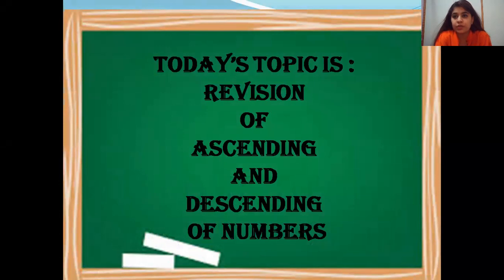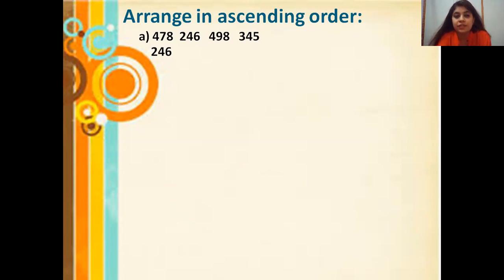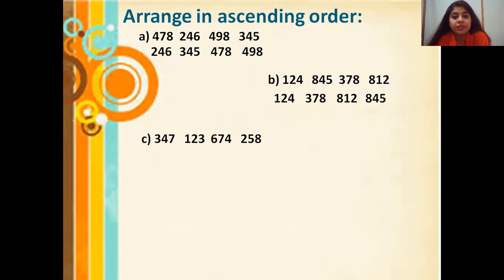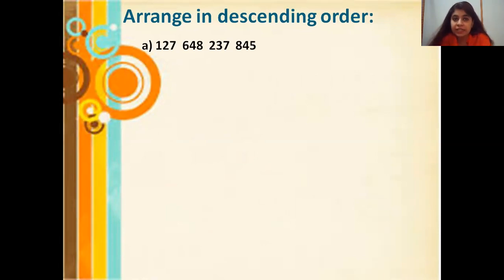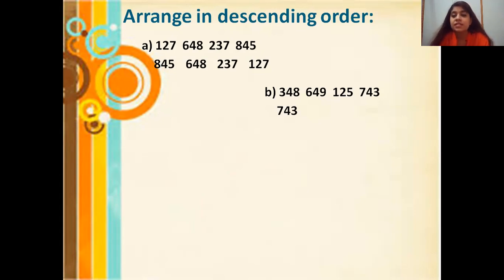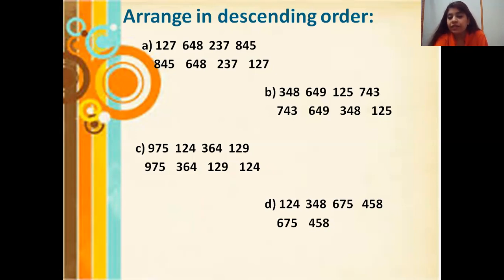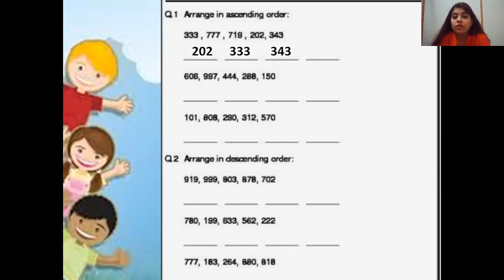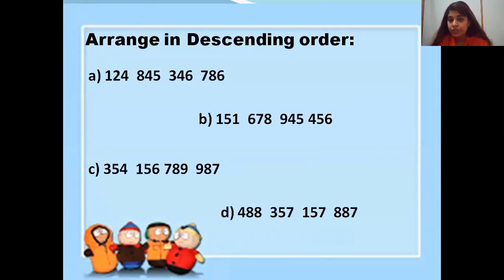Maths(Recap of Ascending Descending)_Misha_14.5.2020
Seth Anandram Jaipuria School
Sector-14, C, Vasundhara, Ghaziabad